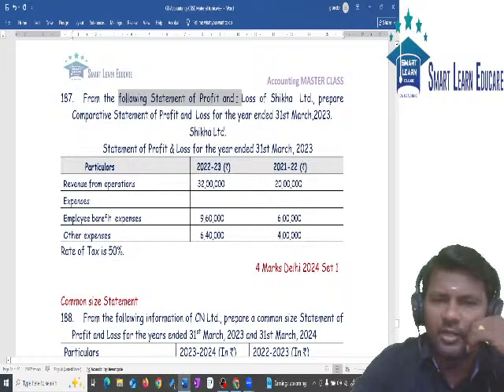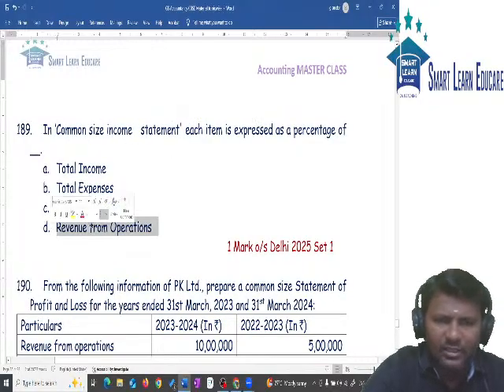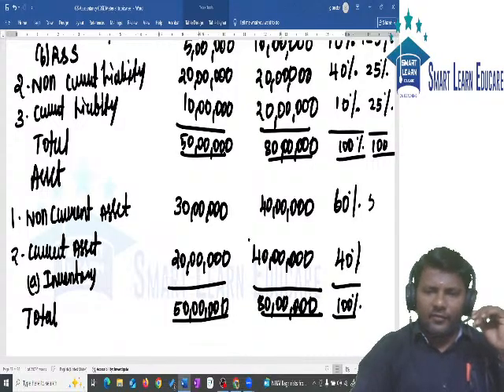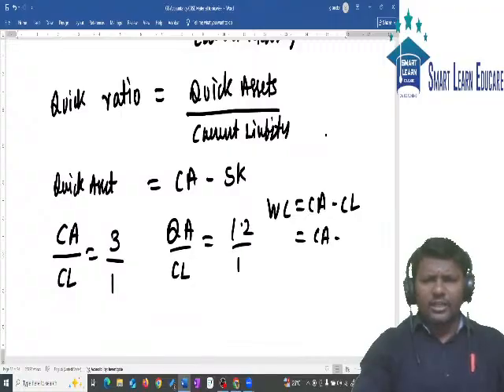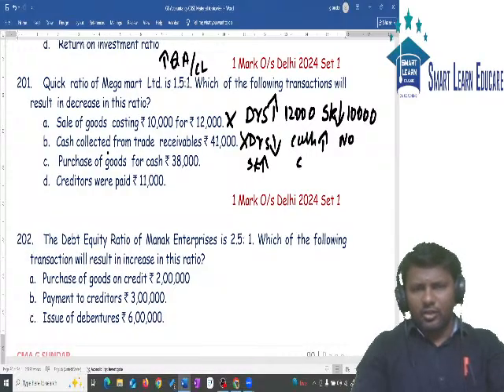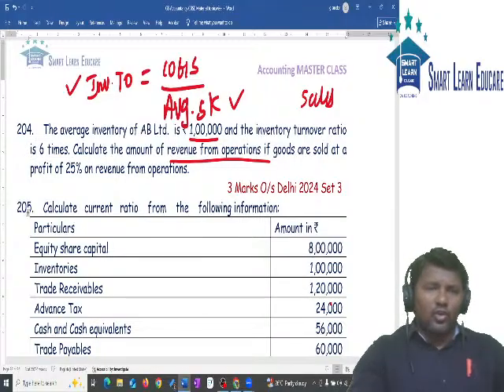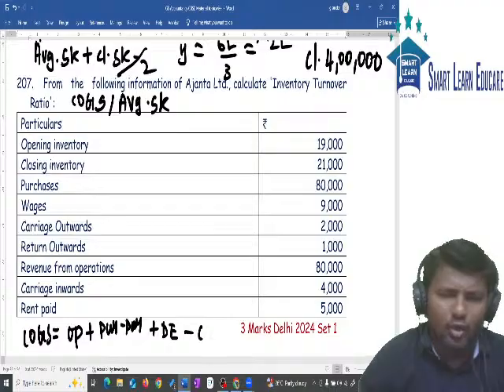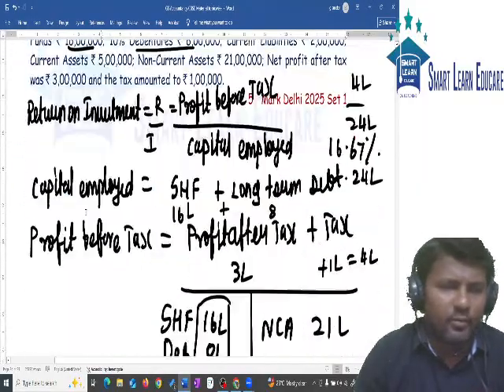FREE ACCOUNTING MASTERCLASS FOR 12TH STUDENTS